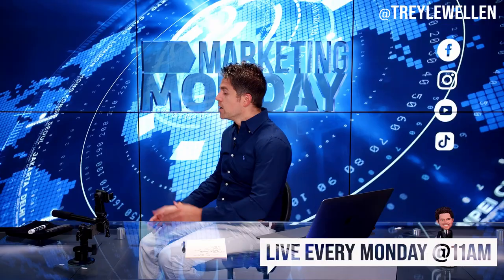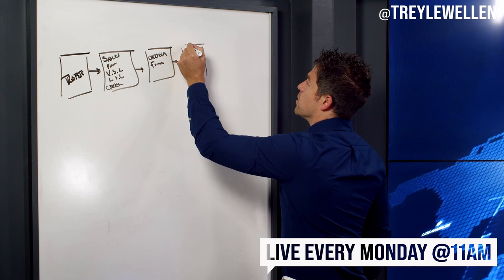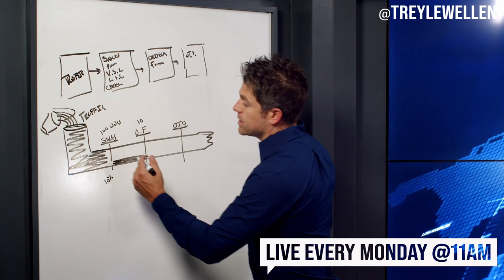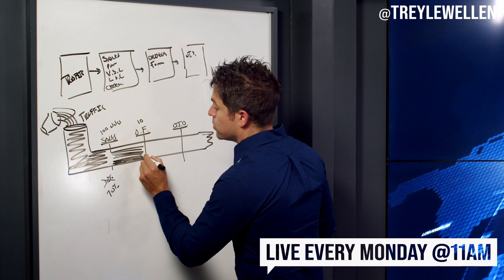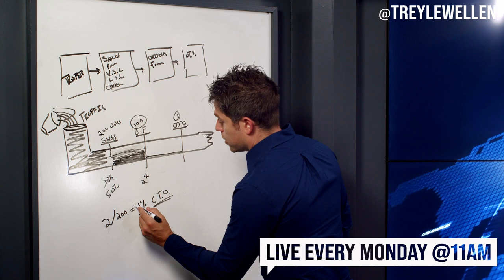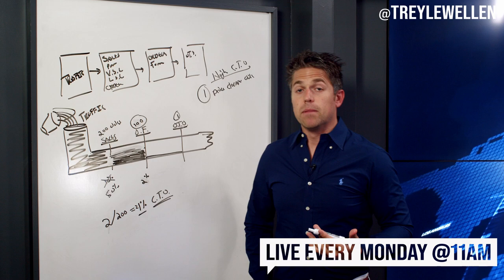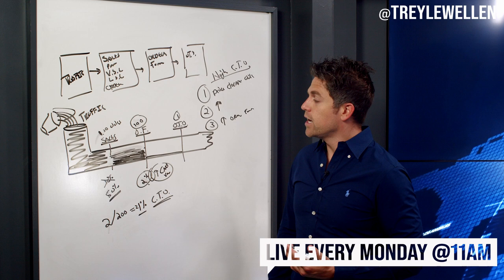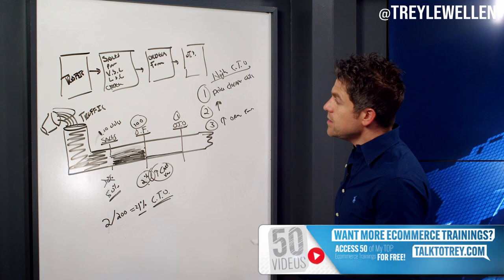This is why your offer isn't converting | Marketing Monday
Start here today in this episode of Marketing Mondays!
Find us live @11AM CST / 9AM PST
Every single Monday.

for more free Training!
I would love to see you at my next video
WHERE TO FOLLOW TREY?
Trey Lewellen is the foremost coach for eCommerce and fulfillment campaigns, teaching lead generation and funneling tactics that have created a personal growth brand of more than $30 million USD sold over the last 3 years. Trey gives his expertise to aspiring entrepreneurs through Reactive Startup and Reactive Funnels, learning to start long-term, sustainable online growth to make their business dreams a reality. Running the Kommerce Kings podcast alongside his other companies, Trey interviews prominent and successful entrepreneurs, uncovering their story and how they got their start. Coined under the moniker, Mr. On It, Trey has been featured on Clickfunnels.com and Affiliate World Conferences as a motivational speaker and eCommerce CEO bolstering a whopping $10 million in sales in 3 months with his business partner and brother Brycelen Lewellen, selling firearms and ammo.

“I’ve learned that in order to be happy in life, you need to figure out what your talents and strengths are… then run with them! Don’t settle for anything less than what your abilities can get you.”